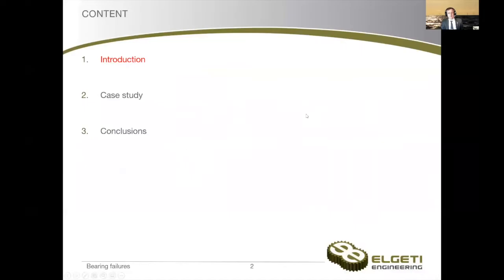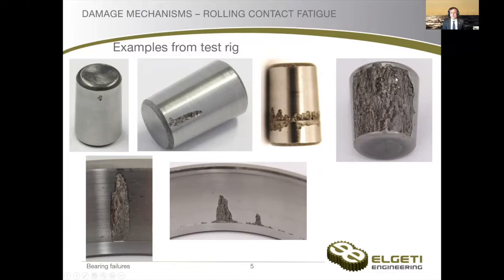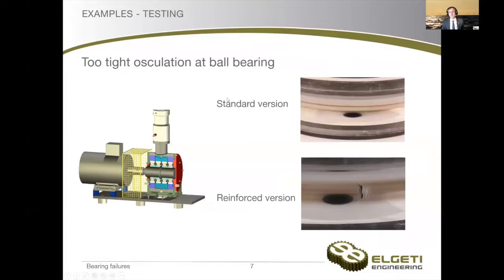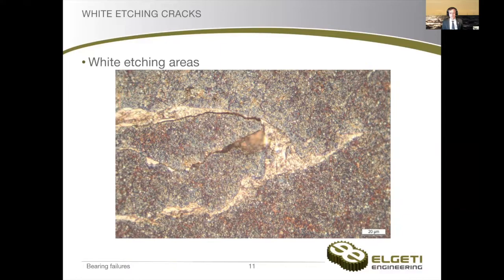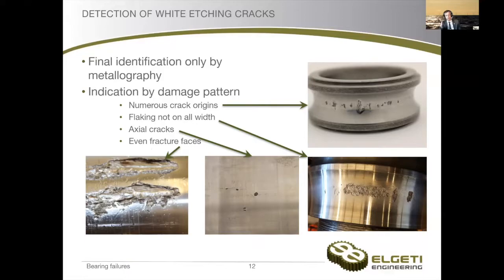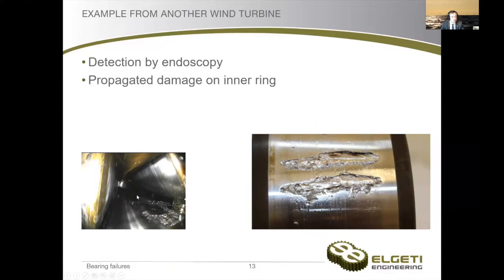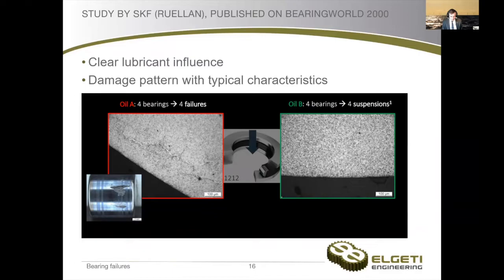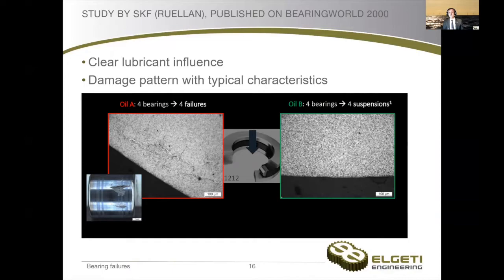Hagen Elgeti: White Etching Cracks in large industrial gearboxes–a case study on what can go wrong..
Speaker: Hagen Elgeti (Elgeti Engineering)

Title: White Etching Cracks in large industrial gearboxes – a case study on what can go wrong during an oil change